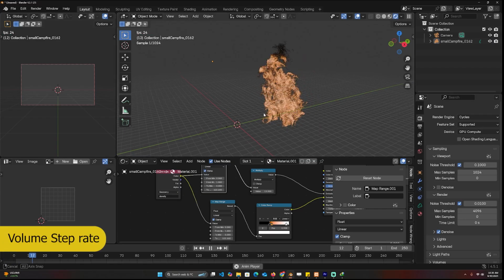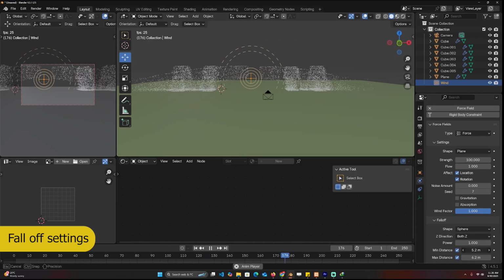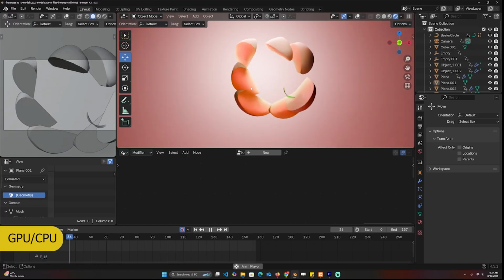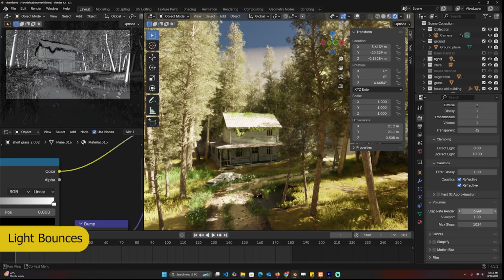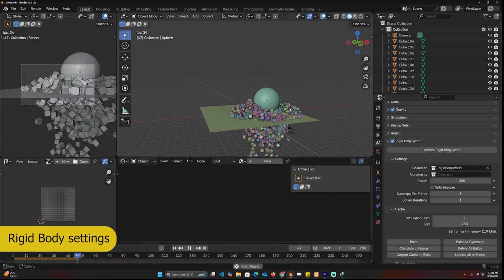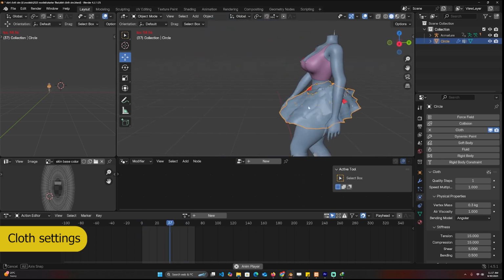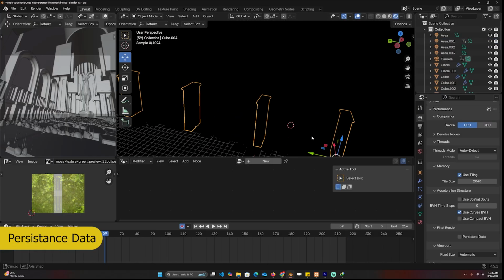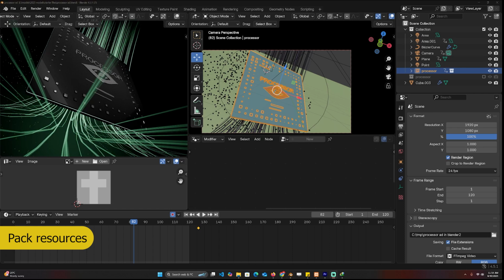Every important blender setting